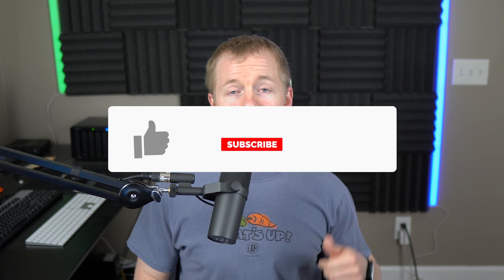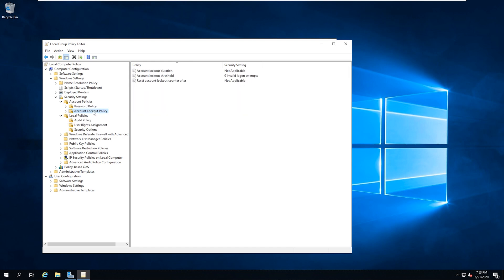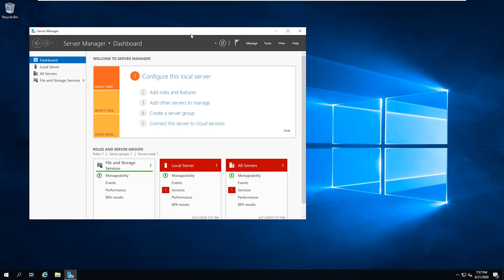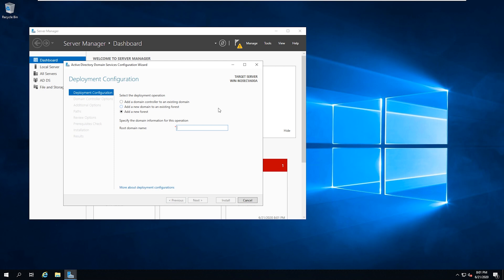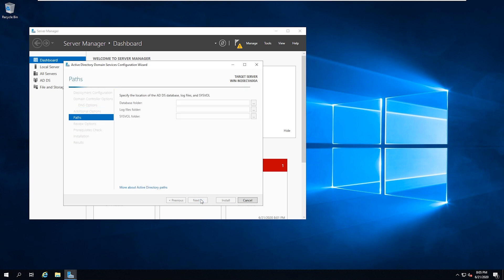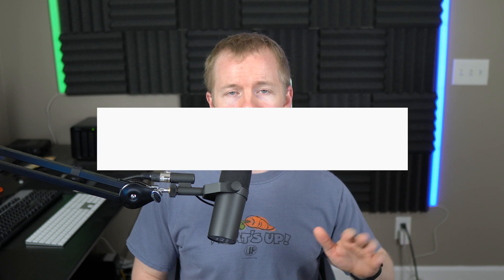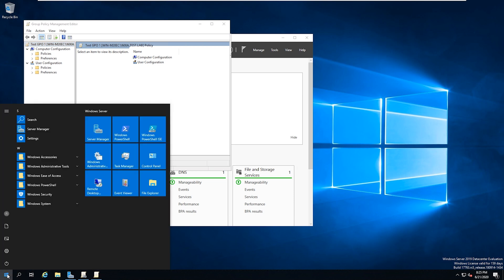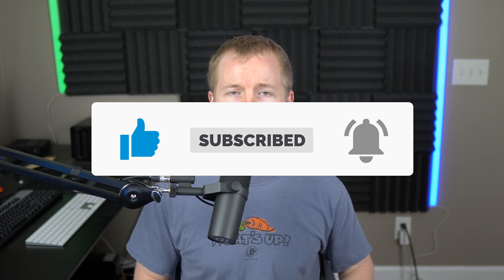How To Configure Windows Security with Group Policy and GPOs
How do you configure security policies in the Windows Operating System?

The Windows Operating System is in almost every organization and as a result, being able to configure security policies and settings is crucial. It does not matter if you are an IT or Cyber Security professional because knowing how to configure security policies and validating the policies is almost the exact same procedures. Do not be that technology professional that does not understand one of the core concepts we face in organizations.

In this video, we will start out by configuring security policies on an individual system. Once we know how to configure an individual system, we will move on to deploying a domain controller and configuring policies across an entire domain. By the time that you are done with this video, you will be able to configure security policies for any modern Windows environment that you come across.

Resources to Learn Windows:
-Learn About Microsoft Server
-Windows PowerShell Cookbook
-Learn Windows PowerShell in a Month of Lunches
-Learn PowerShell Scripting in a Month of Lunches

0:00 ⏩ Introduction
1:03 ⏩ Configure Local Security Policies
2:50 ⏩ Group Policy Introduction
3:33 ⏩ Create Active Directory Domain
10:55 ⏩ Configure Group Policies (Domain)
12:45 ⏩ Update Domain System Group Policies
14:14 ⏩ Question of the Day (QOTD)
14:29 ⏩ Final Comments